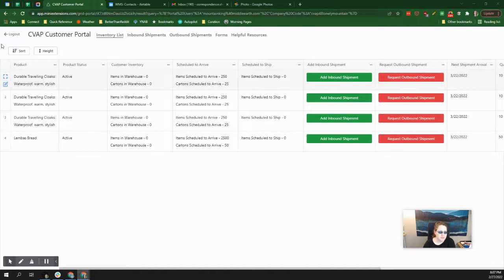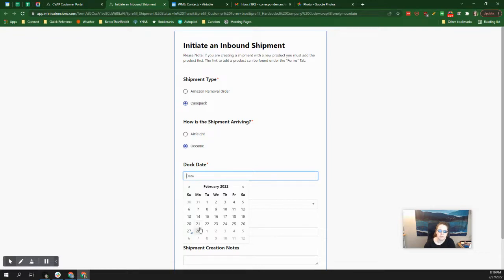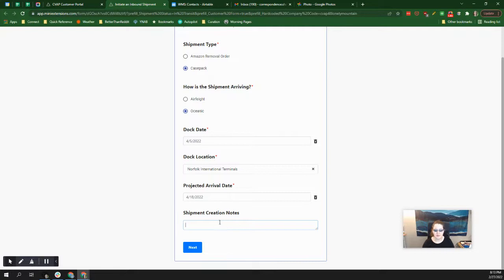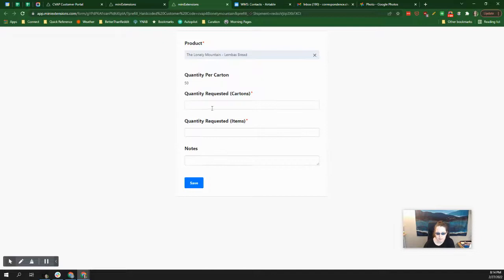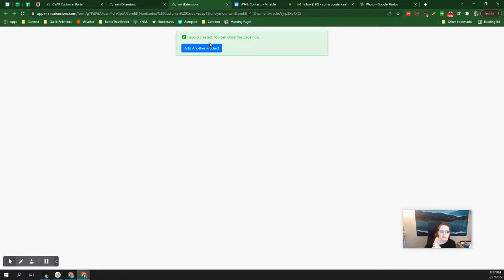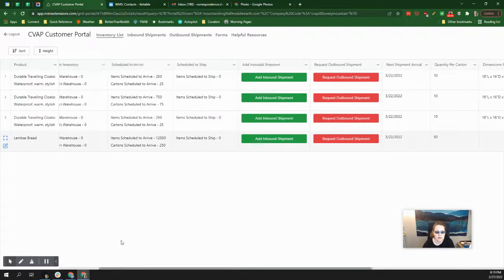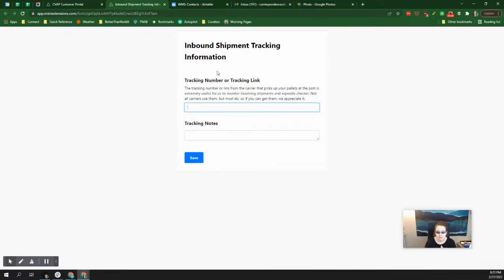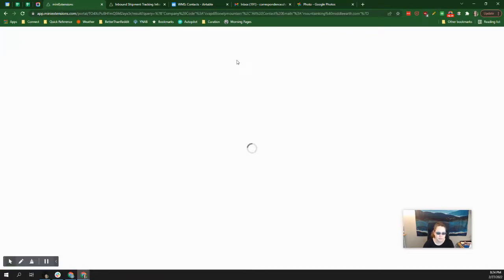3 CVAP Customer Portal Inbound Shipment Creation